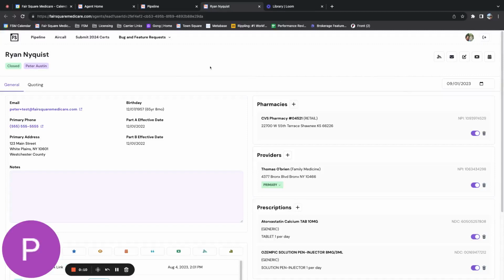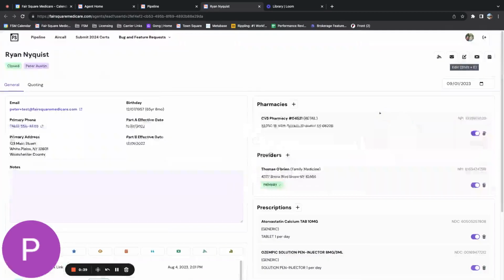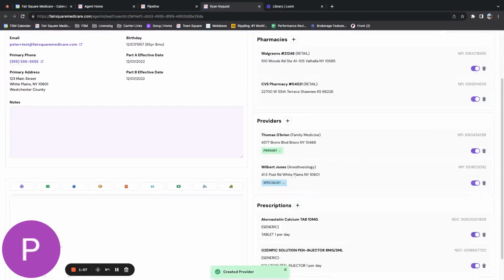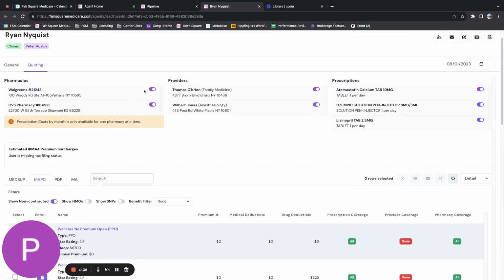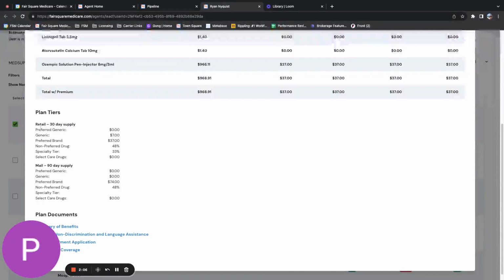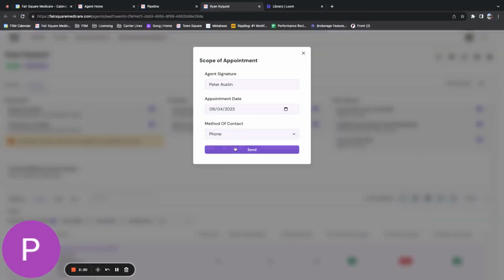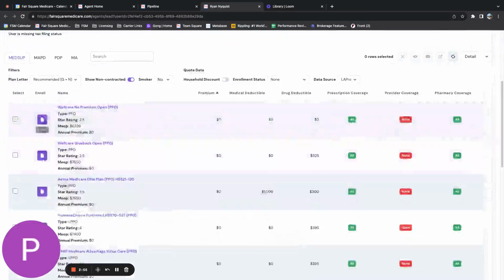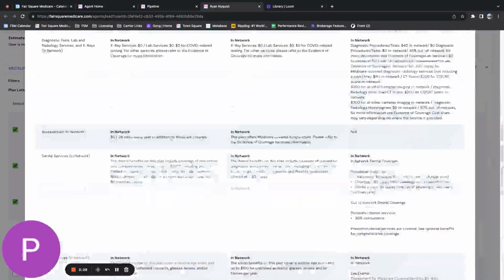Quoting MAPD in Bedrock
Overview of how to use Bedrock to quote MAPD products.